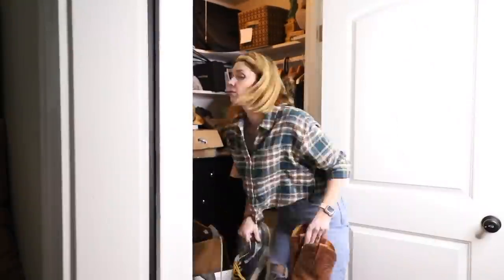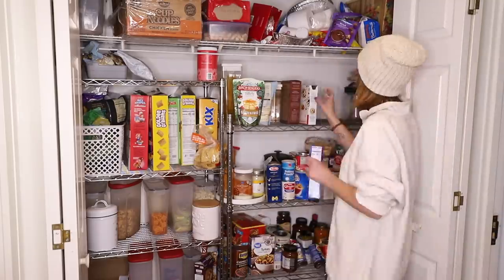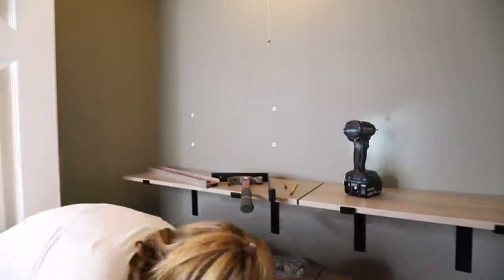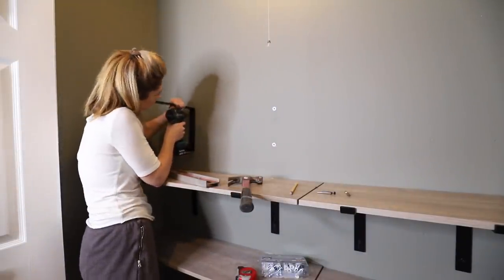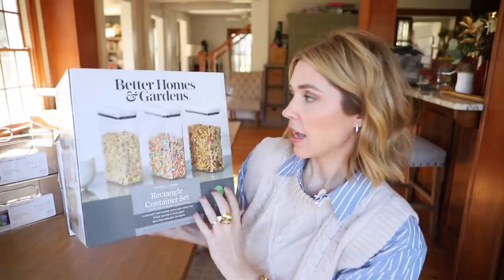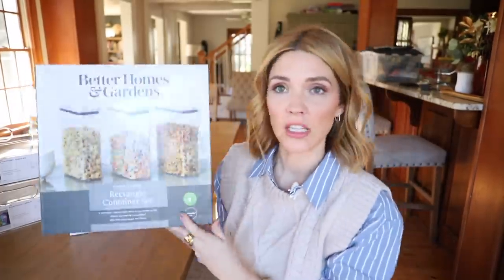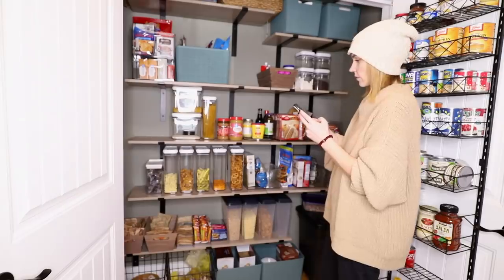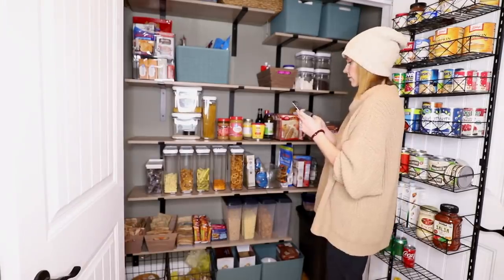INSANE SMALL PANTRY TRANSFORMATION 🎉| PANTRY ORGANIZATION | HOW TO ORGANIZE YOUR PANTRY 2022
Today's video is my INSANELY GOOD Small Pantry Transformation! I've already done the Cleaning + Decluttering - Now it's time to do the Organizing and Finishing touches! Y'all aren't going to believe the before & after! I also share how I used my Cricut Explore Cutting Machine to make labels for all of my clear acrylic containers & storage bins - as well as premade labels for the baskets.
This is another video in my "Get your life together" series!

➡️ Get $30 when you sign up + Cashback from your online purchases!

     Basket Labels I'm ordering for future projects...
🌱Over the Door Organizer
🌱Glass Jar w/Wood Lid
🌱Spice Racks